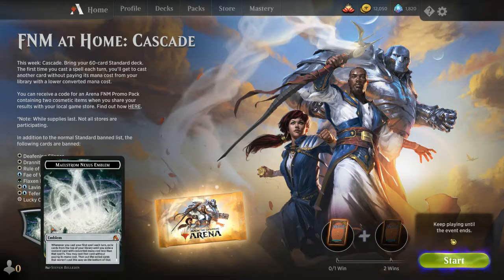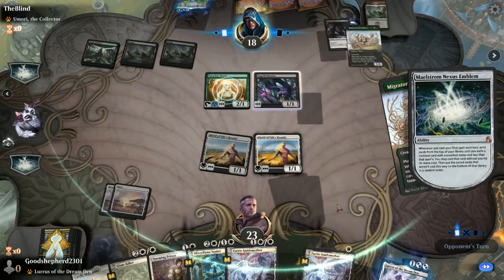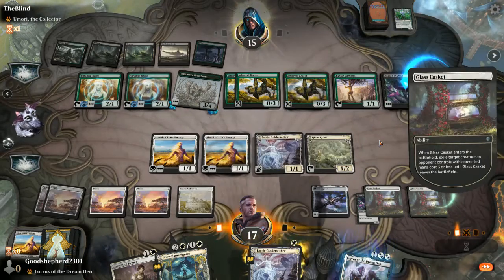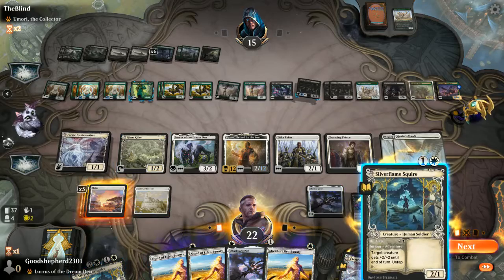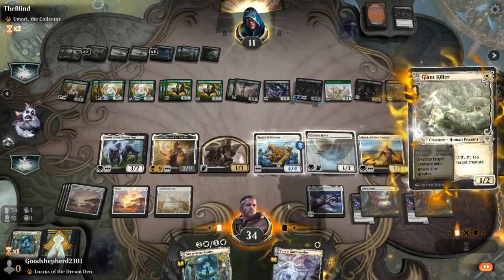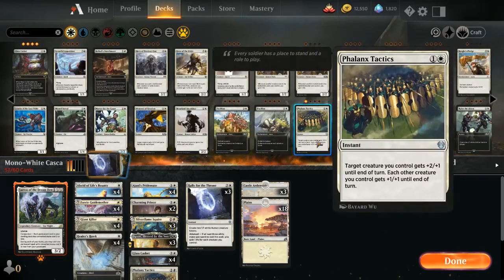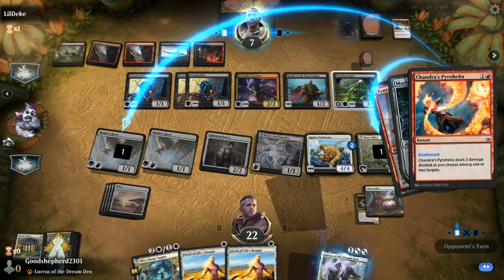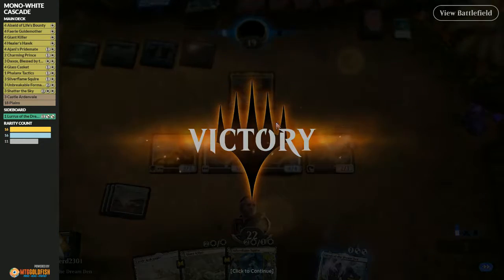MTG Arena Run: FNM: Standard Cascade with Mono-White Adventure Tech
In this episode, we explore Cascade and the interesting interaction between that emblem and the adventure cards. Oh, Lurrus makes an appearance too, just to rub things in.